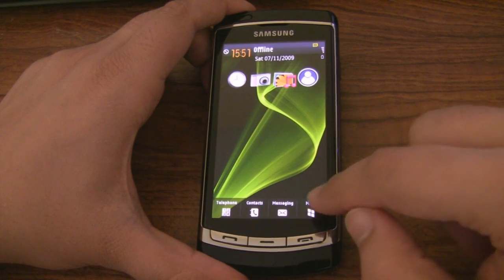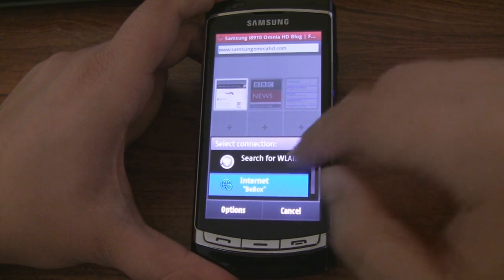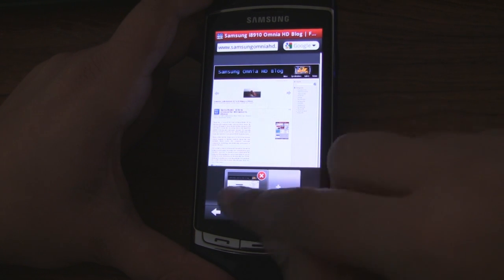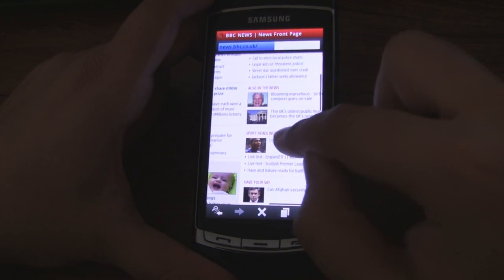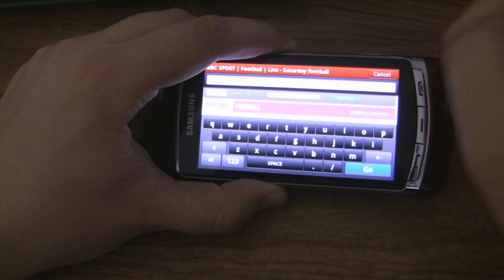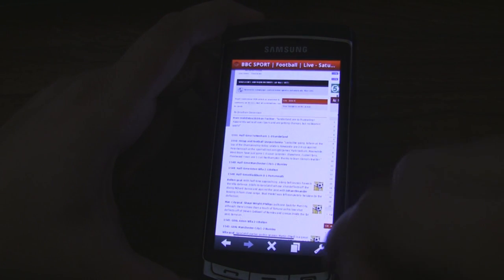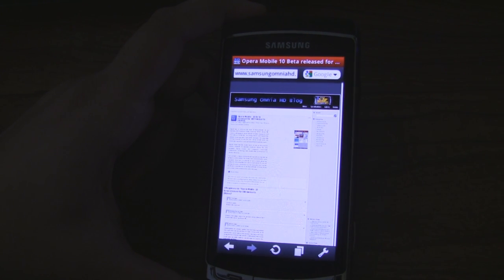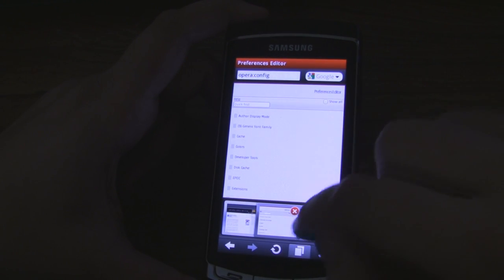Opera Mobile 10 Beta on Samsung i8910 Omnia HD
We have a quick tour around the beta of the Opera Mobile 10 browser that was released for Symbian/S60 mobile handsets earlier this week.